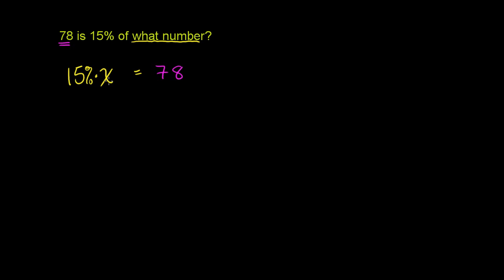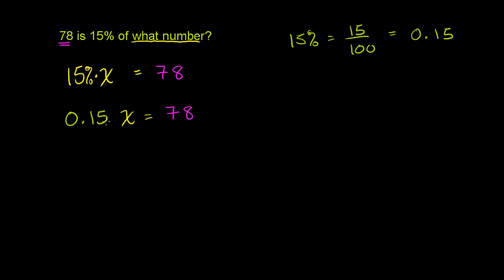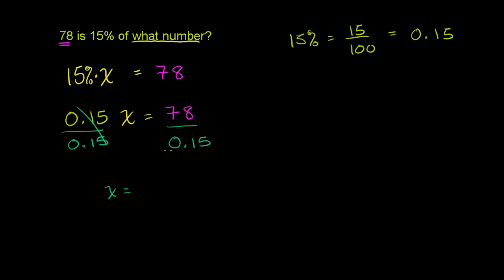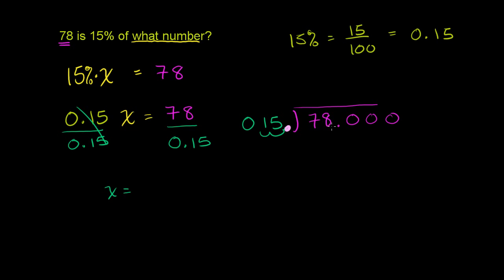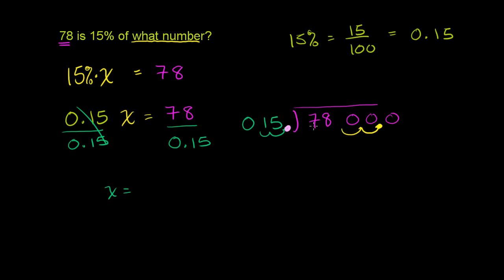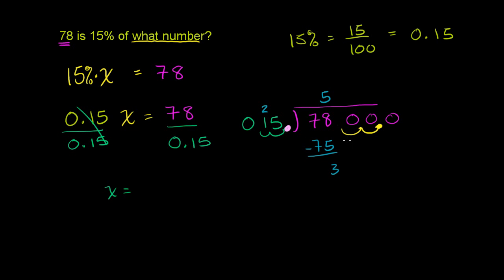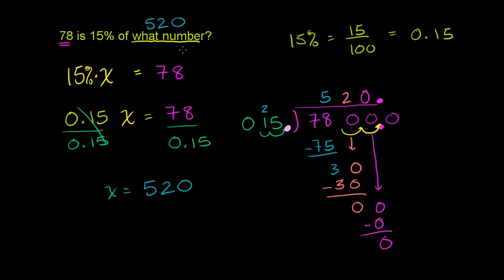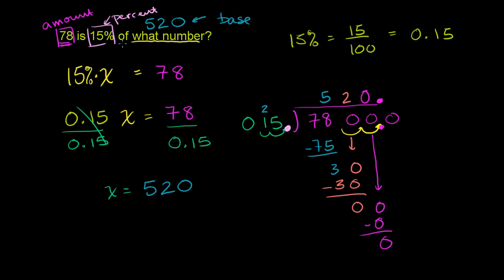099 Solving Percent Problems 3.mp4